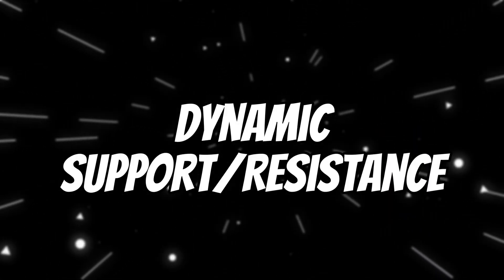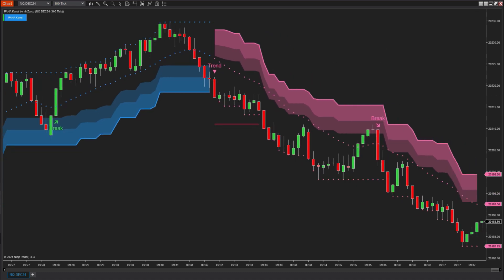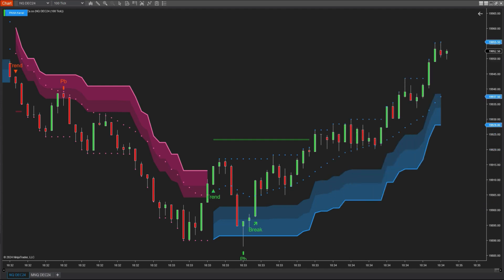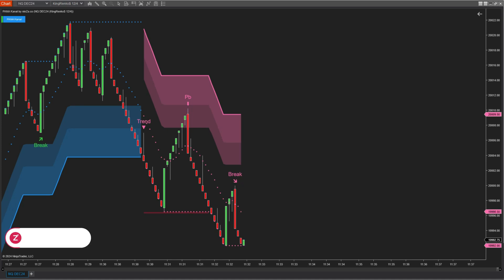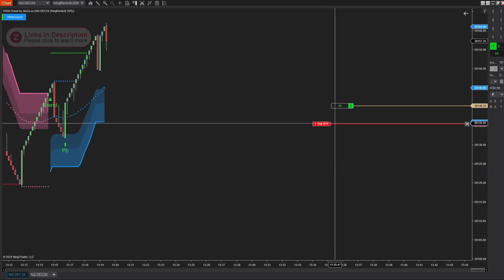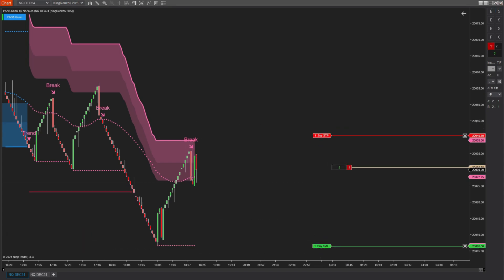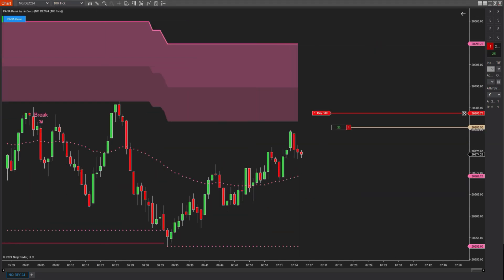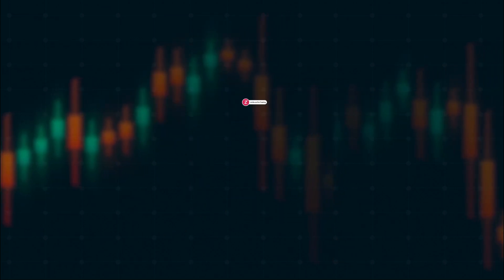[NinjaTrader 8] PANA Kanal Indicator Explanation